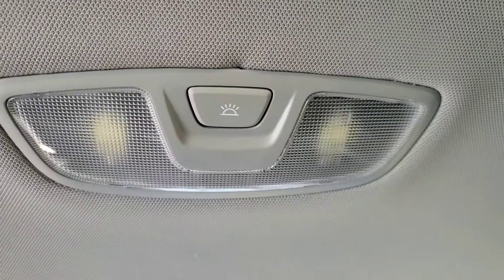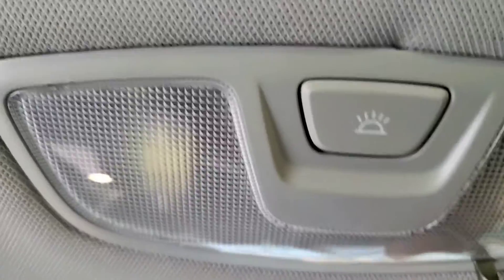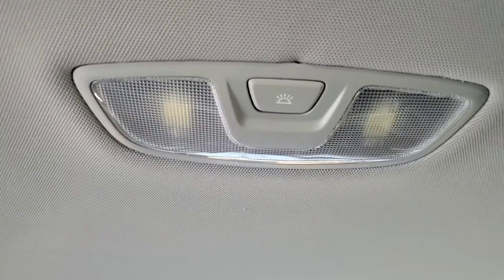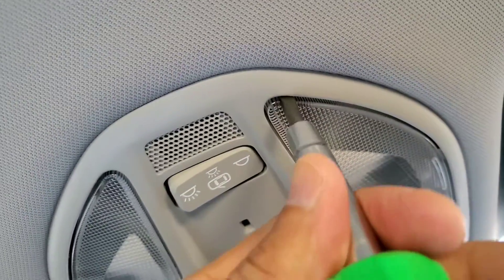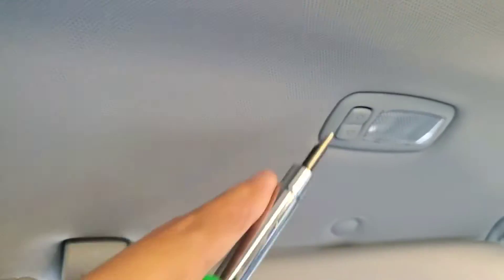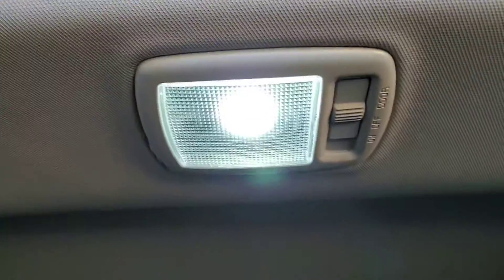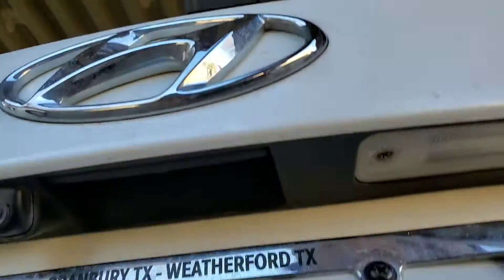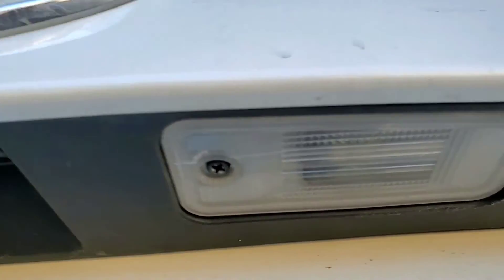REPLACING SANTA FE 2018 SPORTS | Interior Lights | License plate lights | Back Lights Replacement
A quick video tutorial on how to change the map light bulbs in a 2018

The Hyundai Santa Fe owner's manual contains the following information on factory LED map lights:
If the LED lamp does not operate, have the system checked by an authorized HYUNDAI dealer.  The LED lamps cannot be replaced as a single unit because it is an integrated unit. The LED lamps has to be changed with the unit. A skilled technician should repair or change  the LED lamp, for it may damage related parts of the vehicle

In order to remove / replace the map light bulb you should:
Tools required, Flat-head Screw Driver

EBAY LINK of LEDs Interior Lights